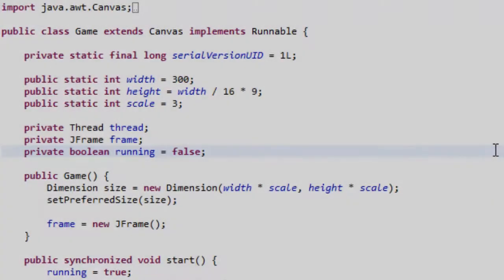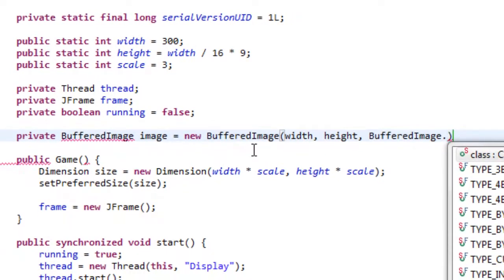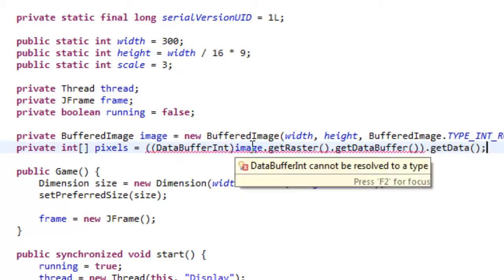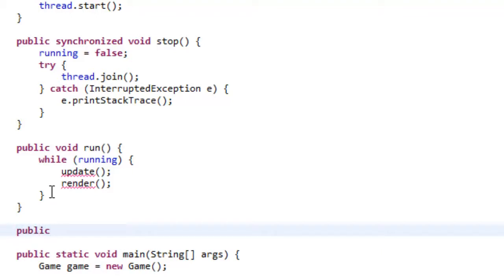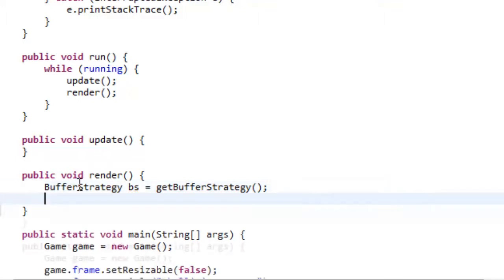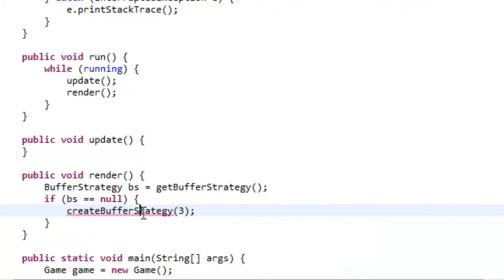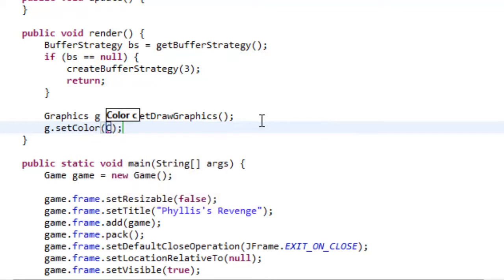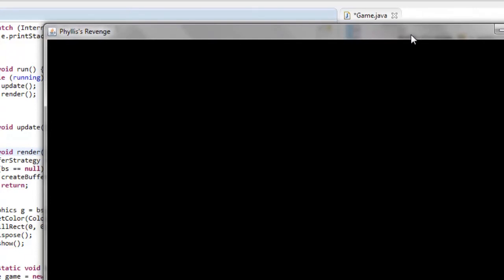Programming a Game Tutorial - Episode 2 - Graphics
Please Read:

I really do want to expand and start recording with other people!

Description:

This is a series that is made to teach you how to make your own video games! Hopefully you all enjoy and make sure you post in the comment section for what you want to see!